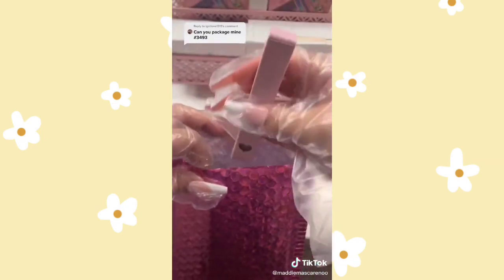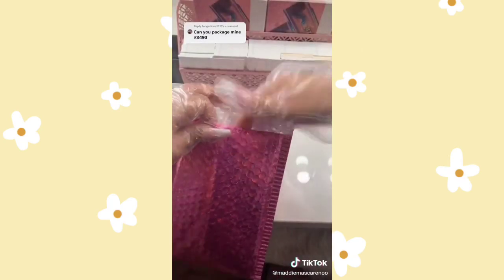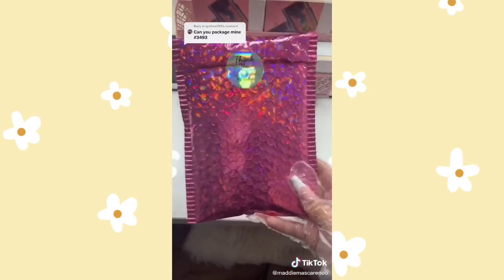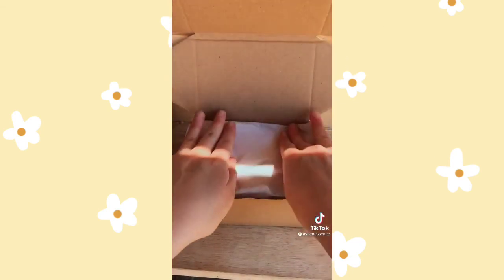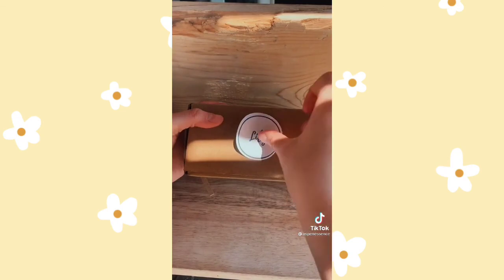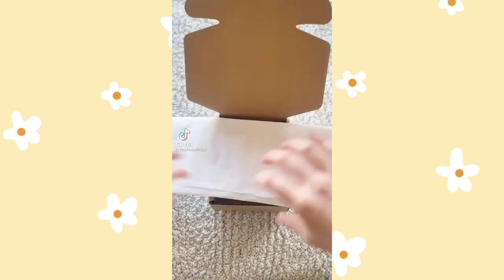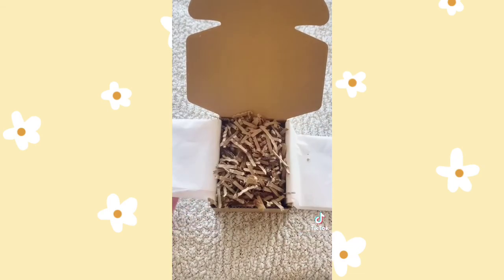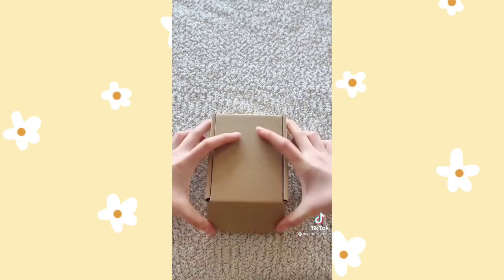✨ 𝐀𝐒𝐌𝐑 ✨ Small Business Packaging Orders TikTok compilation- Pt 2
𝓗𝓮𝔂~

I forgot to put it on the thumbnail, but these videos are ASMR! I think they’re very relaxing and chill! Hope you guys like them as i do!

THESE VIDEOS ARE NOT MINE

(I know it’s long but for now it’s the only Gmail i have right now, i’m sorry)

✨ 𝓽𝓪𝓰𝓼✨